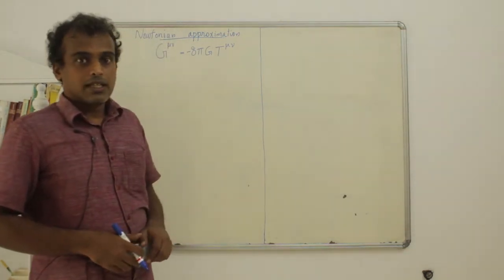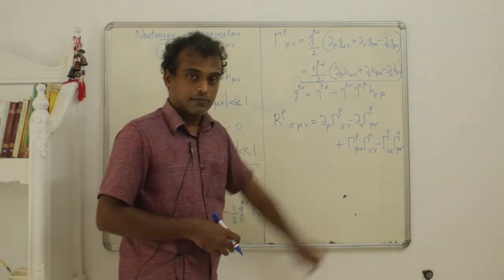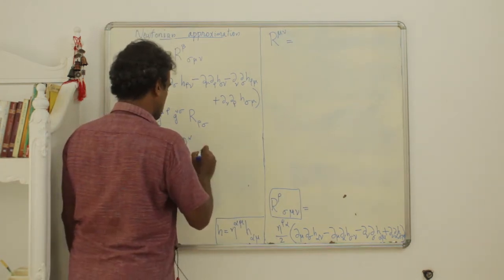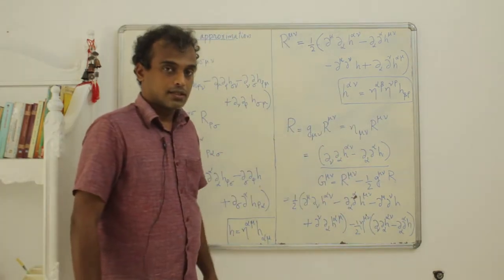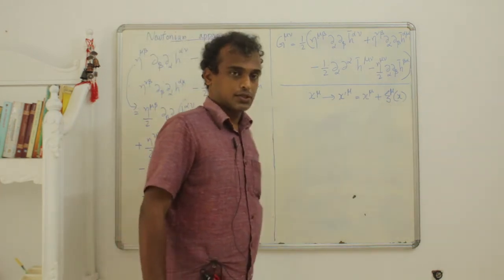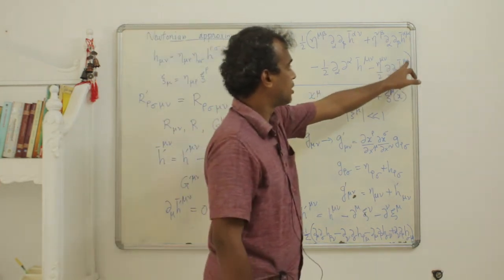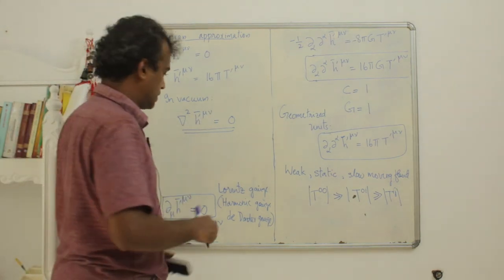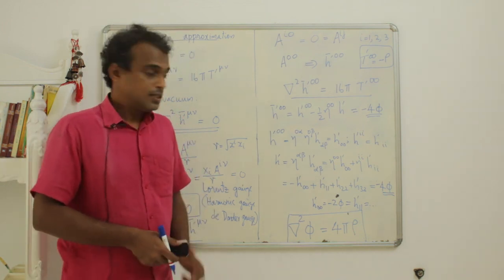Newtonian approximation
General Relativity, Union Christian College Aluva, Mahatma Gandhi University